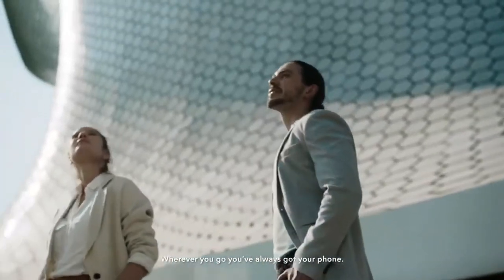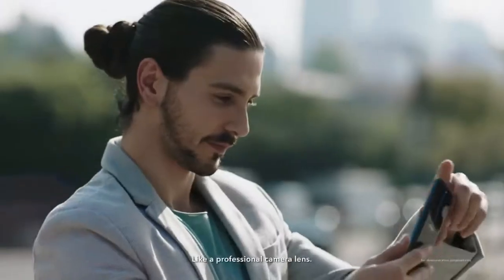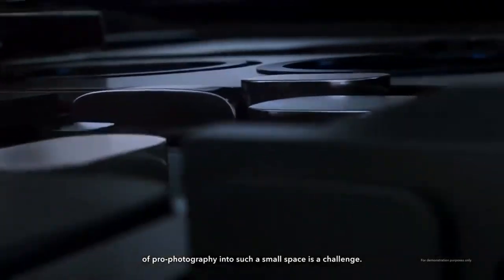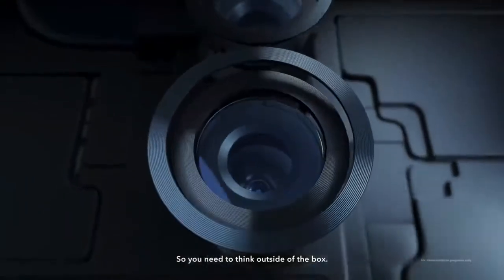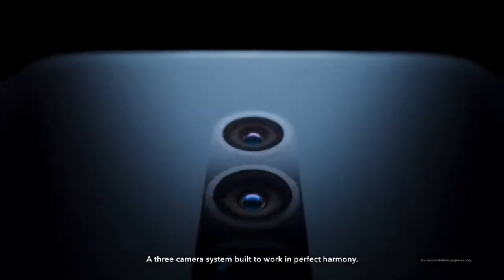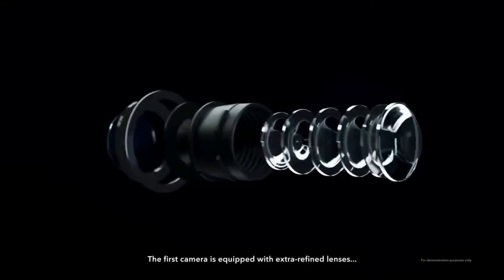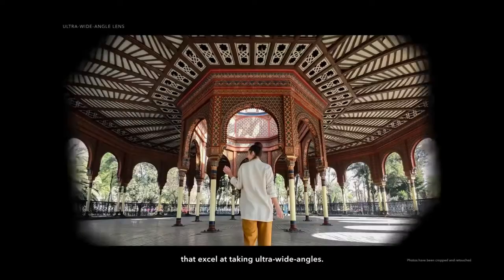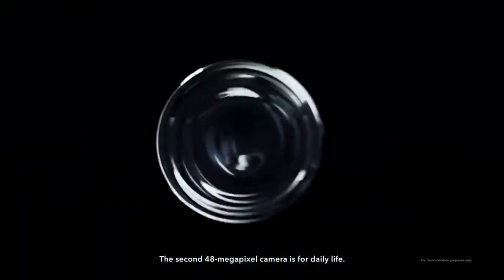First OPPO 10x Lossless Zoom Phone